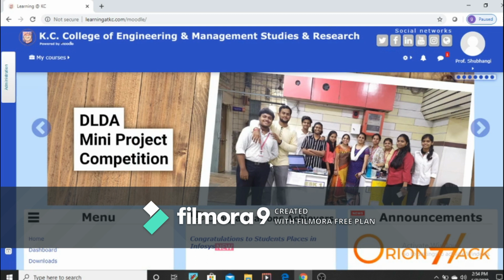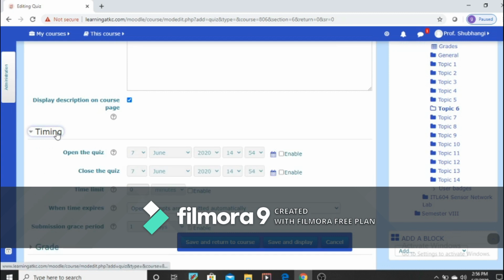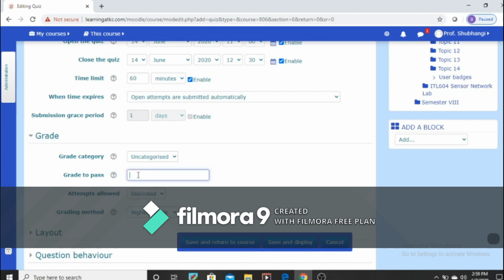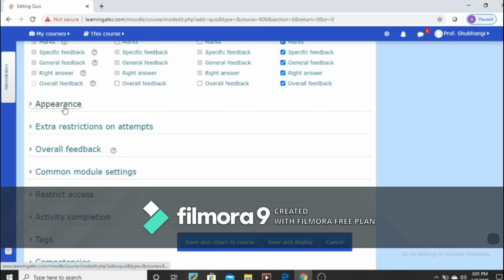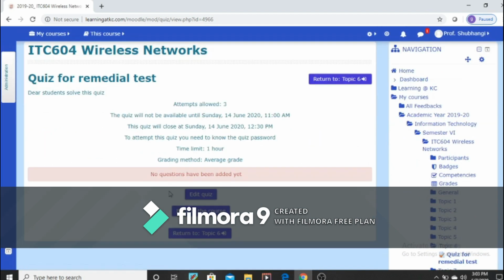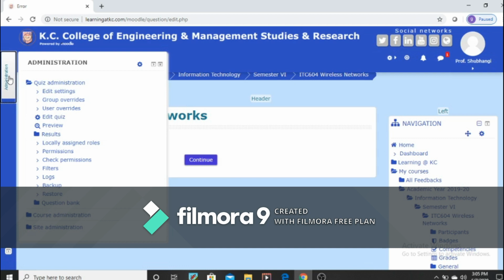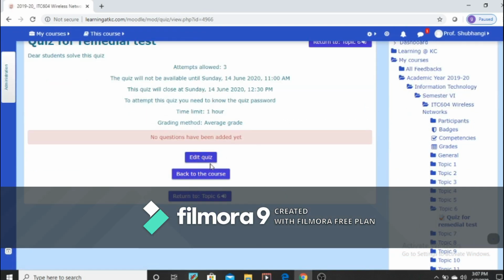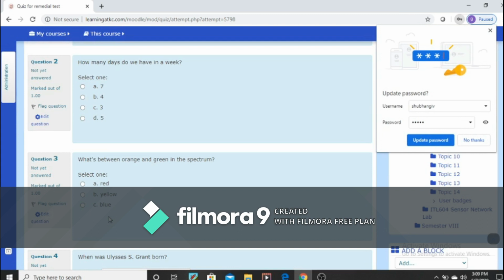Import question bank in moodle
Hello everyone, I am SHUBHANGI VERULKAR .you all are watching
LEARNING WITH JOY

Todays video is on create quiz and Import question bank in moodle .